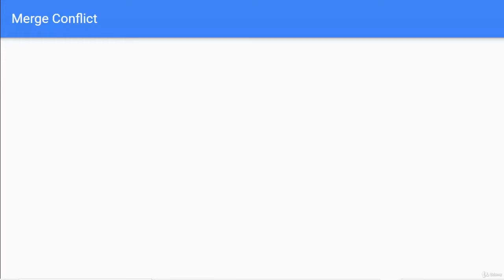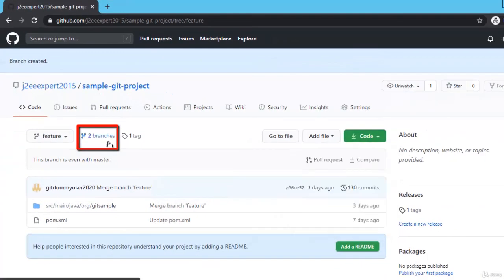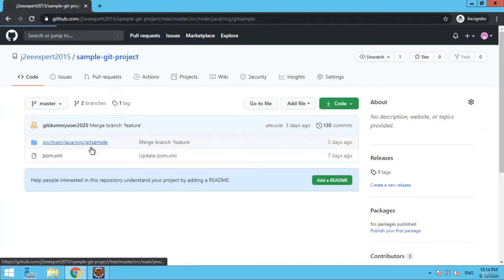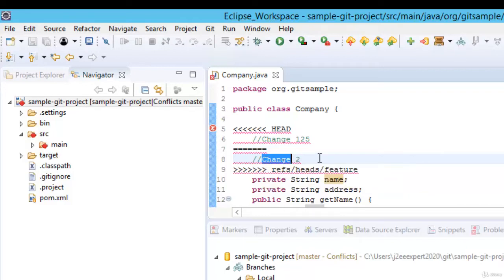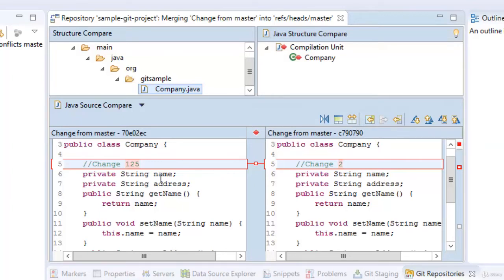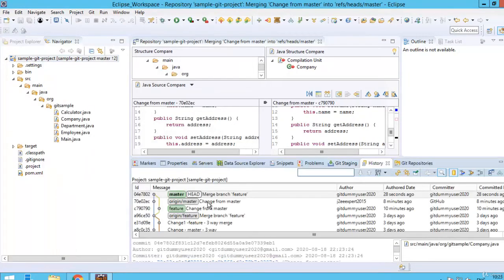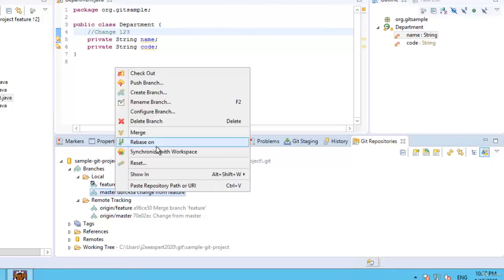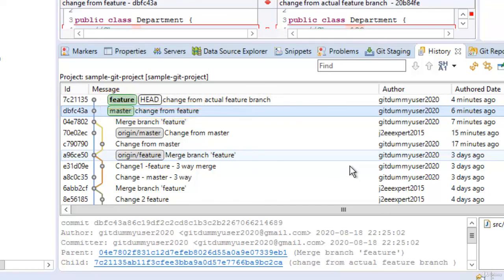Resolve Conflict With Merge And Rebase using Eclipse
*Want to Learn Git & GitHub Using Eclipse the Right Way?
*Learn to use Git and GitHub with Eclipse: A Complete Guide*

✔️ Git fundamentals: local vs remote repos, commits, branches, merges, rebases
✔️ Push/pull from GitHub, manage branches, resolve conflicts
✔️ Use GitHub features like fork, pull request, branch protection, and history
✔️ Work with tags, stashing, cherry-pick, reset, reflog, and interactive rebase
✔️ Configure SSH, inspect commits, and search history
✔️ Apply all of this within Eclipse IDE — beginner to advanced level

➡️ Real-world workflows using Git and GitHub
➡️ Merge vs Rebase explained and demonstrated
➡️ Conflict resolution in Eclipse and GitHub
➡️ Full Git setup and usage from inside Eclipse
📚 50+ practical, focused lectures from setup to advanced Git workflows

Let’s master Git and GitHub inside Eclipse — see you in the course!